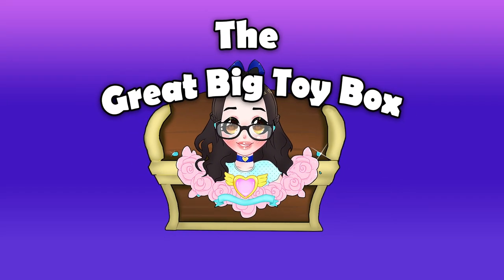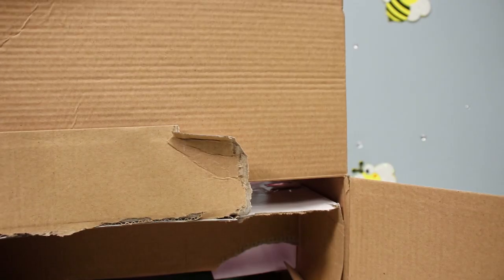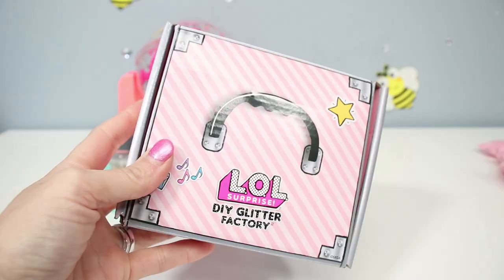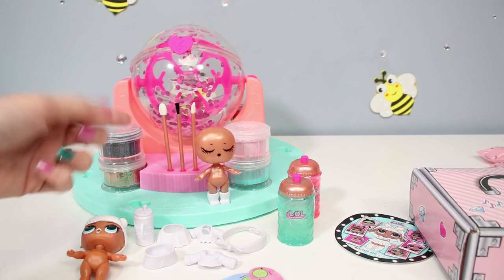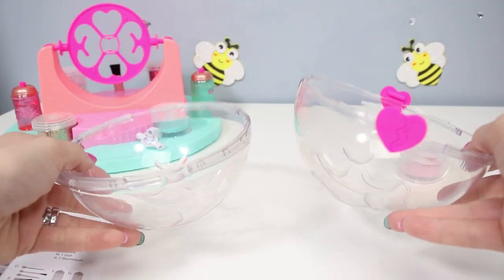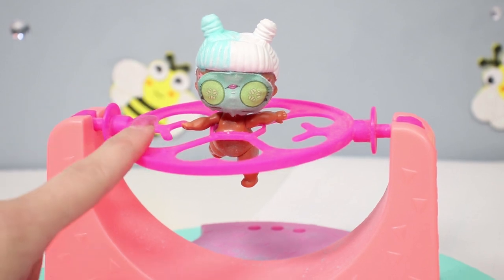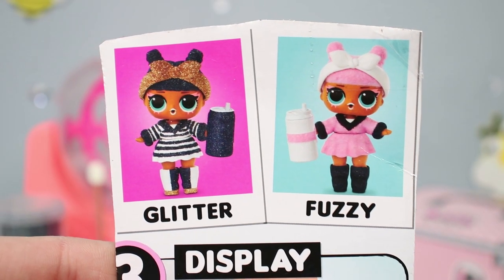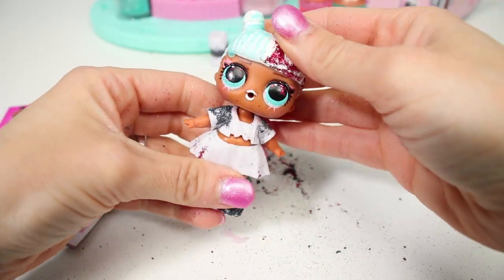Is The LOL DIY Glitter Factory A Waste Of Money?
Well, you know how much I love LOL Surprise AND Glitter so imagine my excitement when I found a set that lets you put the two together!